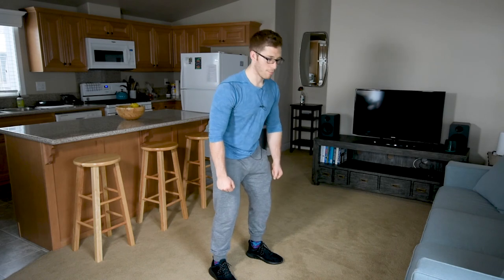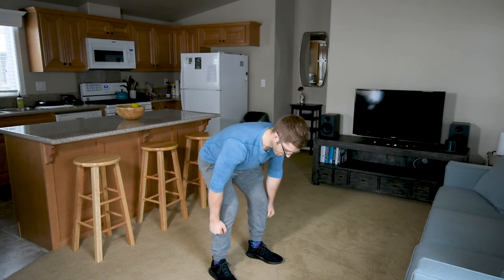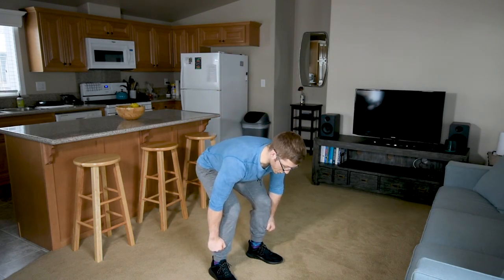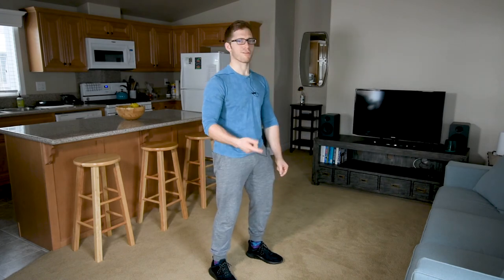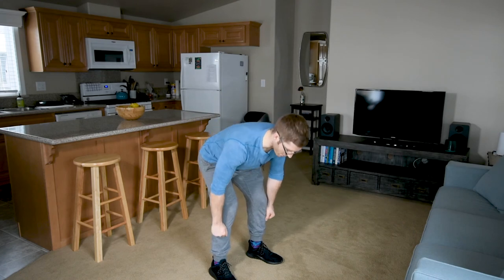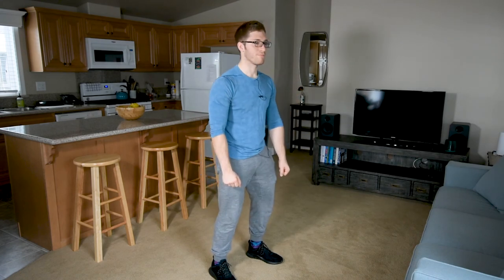Breathing and Bracing During High Rep Deadlifts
I like to treat high rep sets different than heavy sets. There has to be a little less breath-holding because you'll run out of air!

You need to keep breathing throughout the exercise. This will help you deliver oxygen to the muscles and take carbon dioxide, lactate, and other byproducts of intense exercise AWAY from the muscles so that they can actually keep working.

For pelvic mechanics, I suggest breathing in on the way down and out on the way up.

For a related video, check out Breathing and Bracing During Heavy Deadlifts.